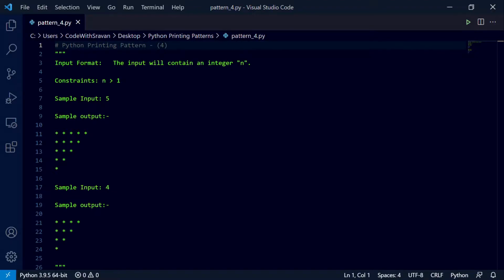#4 - Python Printing Pattern | CodeWithSravan